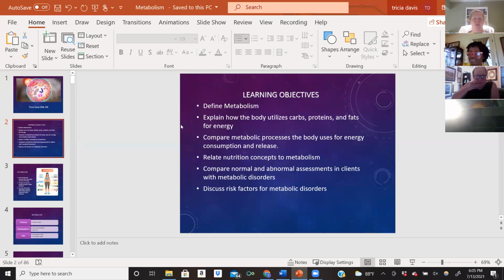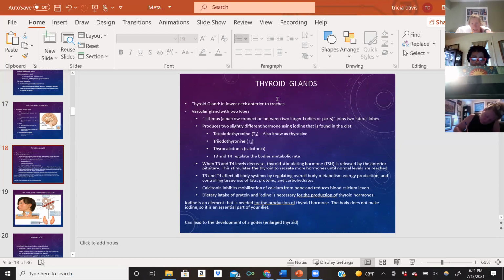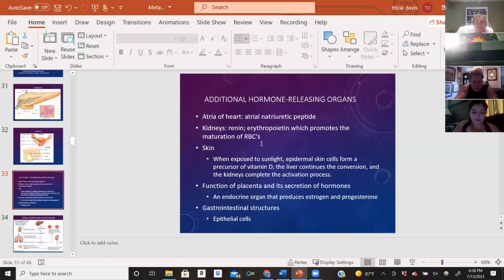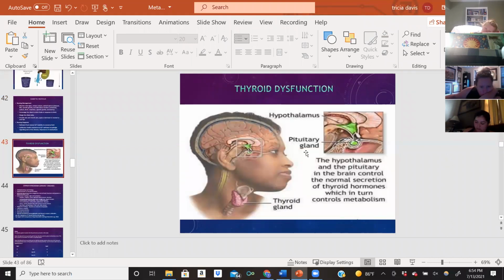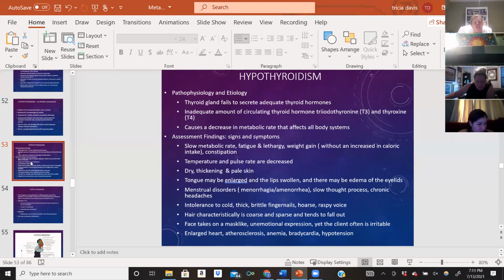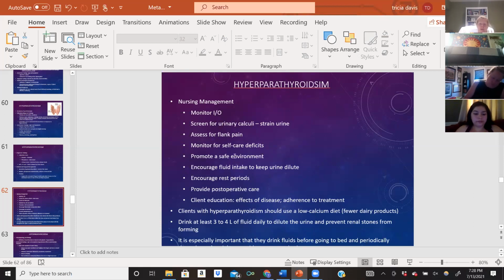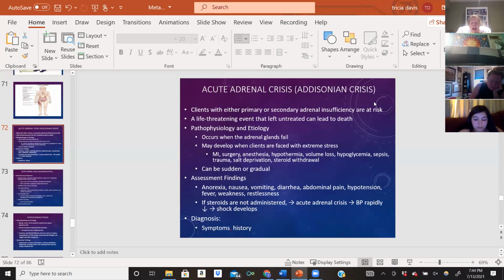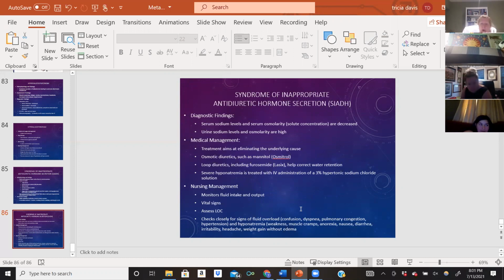NURN 111 Metabolism Part One - Endocrine Disorders